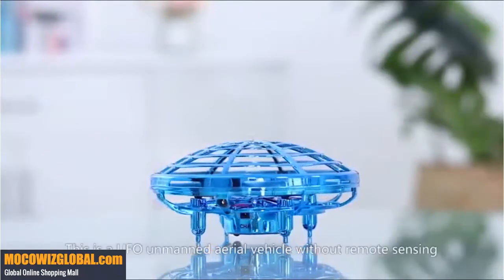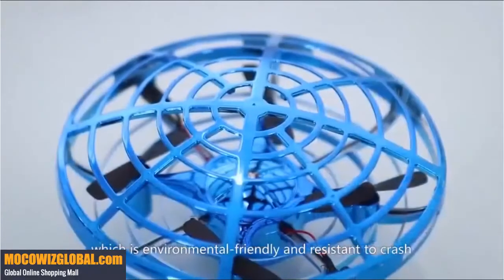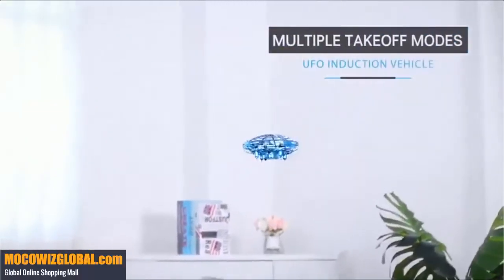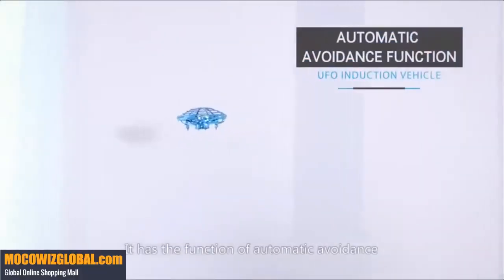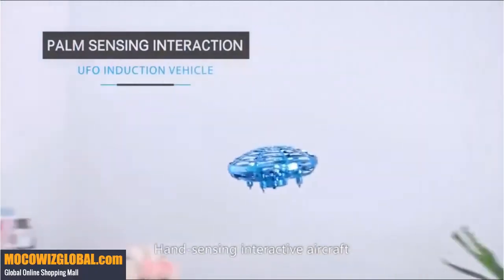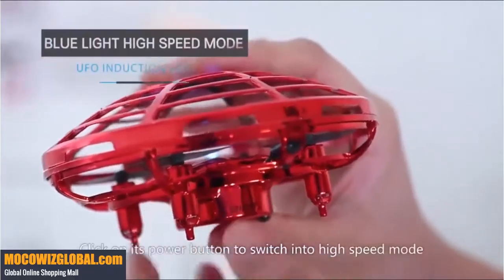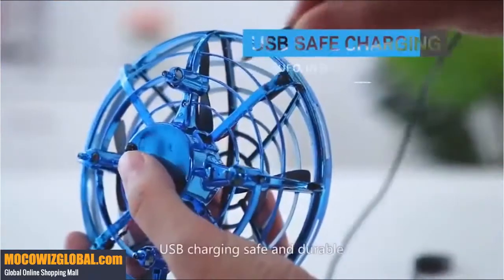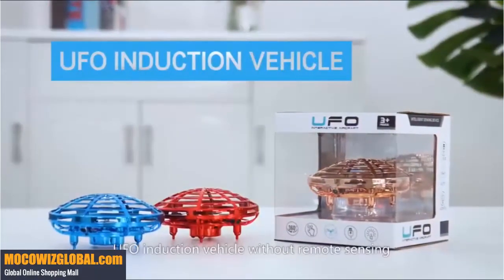Muwanzhi YC 003 UFO RC Drone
Mini Helicopter UFO RC Drone Infraed Hand Sensing Aircraft Electronic Model Quadcopter flayaball Small Drone Toys For Children